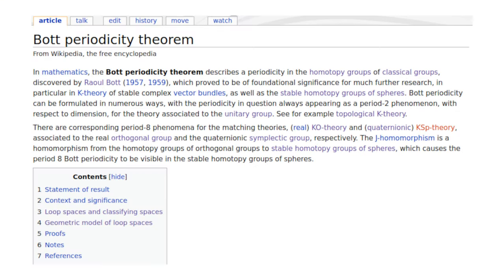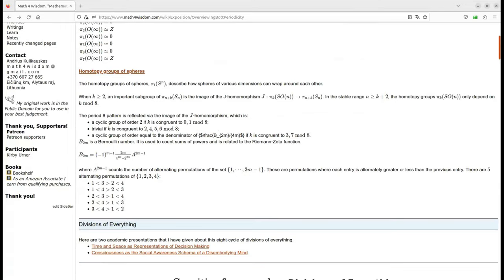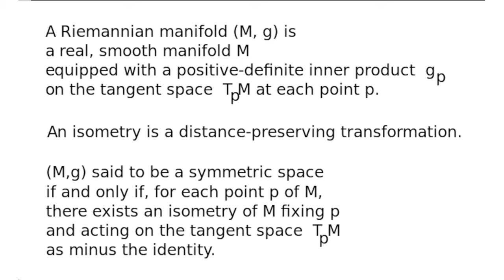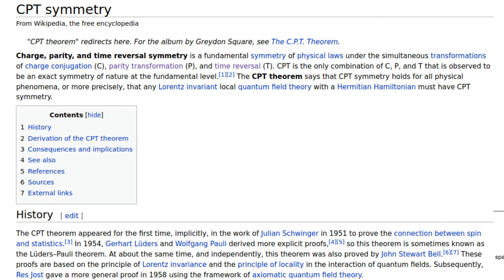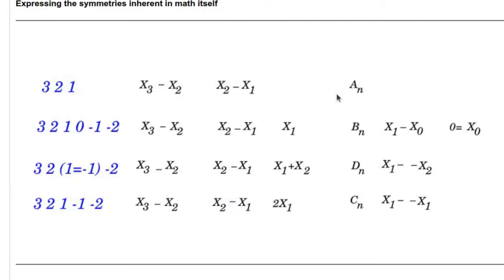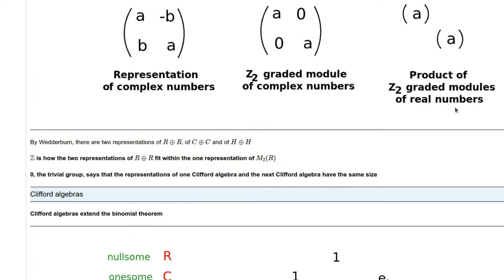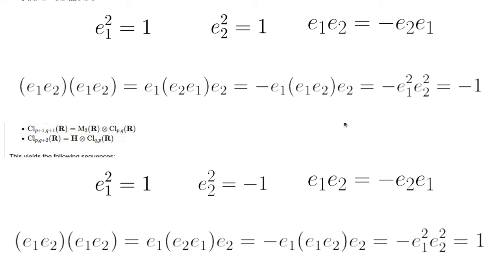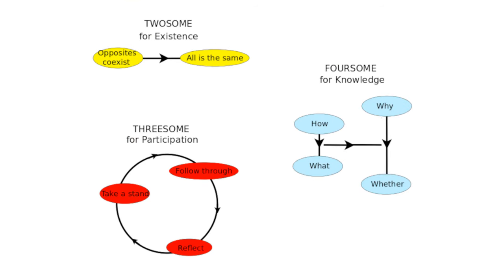Bott Periodicity Models Consciousness? Preliminary Exploration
Does Bott periodicity have metaphysical significance?  The divisions of everything, the cognitive frameworks which define mental states in Wondrous Wisdom, likewise form an eight cycle.

I, Andrius Kulikauskas, present to John Harland my understanding of Bott periodicity, how to calculate the eightfold pattern using Clifford algebras, and what clues suggest that indeed this may express my model of the mental states on which the Unconscious, Conscious and Consciousness operate.

0:50 Bott periodicity (BP) was discovered by Raoul Bott and published in 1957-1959.
1:20 Homotopy theory is a tool kit in algebraic topology. Homotopy group of a circle.
3:10 Definition of stable orthogonal group.
4:35 Homotopy groups of O(∞).
7:30 Homotopy groups of spheres. 8-fold BP appears there.
11:00 In 1989, I discovered an eight-cycle of cognitive frameworks. In 2016, I learned of BP..
12:15 Divisions of everything. Their eightfold periodicity.
13:55 Symmetric spaces can be read off a chain of 8 embeddings amongst orthogonal, unitary and symplectic groups.
16:25 Clifford algebras likewise manifest eightfold BP.
18:15 Quotients of Lie groups define symmetric spaces. John Baez's talk.  Definition of symmetric spaces.
22:05 Clifford algebras make this more concrete.
22:50 BP is a statement in K-theory and vector bundles.
23:45 Grassmannian generalizes the binomial theorem, which generates the subsets of a set. Gaussian binomial coefficients count the subspaces of a vector space over a finite field.
25:35 Grassmannian are manifolds of the subspaces of a vector space. BP organizes the different flavors of Grassmannians.
26:50 The binomial theorem applies to generators of Clifford algebras.  I think the pattern of groups Z_2, Z_2, 0, Z, 0, 0, 0, Z, refers to metaphysical flavors of choices.
27:50 Imagine an 8-track mind. Each choice is not independent because it affects how many more choices the mind can make.
28:45 Neurologically, the brain may have a map of this eightfold mind.
29:20 There is a two-fold unitary BP. 8+2=10. Topological insulators have a Tenfold Way relevant for quantum computing. Classification of spaces of Hamiltonians.
34:00 Why are there 4 classical Lie families?
35:00 How to organize all of math and its branches? Lie theory links algebra and analysis.
36:50 What are the symmetries of math itself? Root systems of classical Lie families relate counting forwards and backwards.
44:20 Inverse matrices expressed by transposes, conjugate transposes, quaternionic transposes. Symmetries of math itself.
46:30 How to calculate the pattern for BP? Paper by Attiyah, Bott, Shapiro. Exposition by Dexter Chua. Book "Fibre Bundles" by Dave Husemoller.
47:35 How matrices fit together. Z_2 signifies that a 2x2 representation of complex numbers contains two 1x1 representations of real numbers. Grothendieck groups express this obtusely.
51:00 Z arises because R+R has two representations.52:40 0 arises when matrices have the same size.
53:15 Overviewing the eightfold pattern.
55:00 Clifford algebra extends the binomial theorem.
57:00 Binomial theorem here is asymmetric, thus the pseudoscalar is key. Anticommutativity.
58:25 Calculating Clifford algebras as matrix algebras using recursion relations.
59:10 2x2 real matrices have two generators which square to +1 but their product squares to -1.
1:00:10 If one generator squares to +1 and the other to -1, then their product squares to -1. This also defines 2x2 matrices.
1:00:50 Grading distinguishes odd and even basis elements.
1:02:00 Keep track of generators that square to +1 or -1. Recursion relations tensor with 2x2 real matrices or with quaternions.
1:05:00 Morita equivalence. Categorically, 16x16 matrices in R are indistinguishable from R itself.
1:06:10 4 generators that square to -1 yields the same 2x2 matrices of quaternions as do 4 generators that square to +1.
1:06:35 Groups A_k in terms of the inclusion map for Clifford algebras, and the reverse map for their even graded representations.
1:10:15 Brings to mind the twosome for existence by which opposites coexist or all is the same.
1:11:20 Explicit representations (matrices) and implicit structure (complex, quaternion) are separately expressed and related by the pattern.